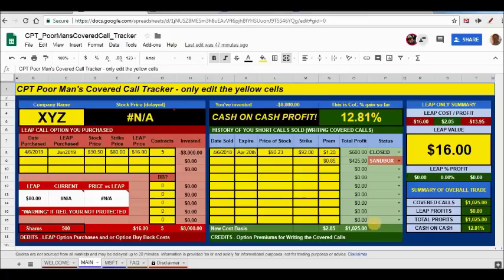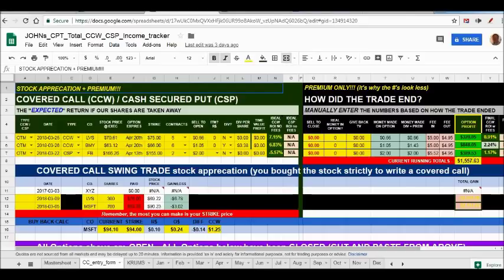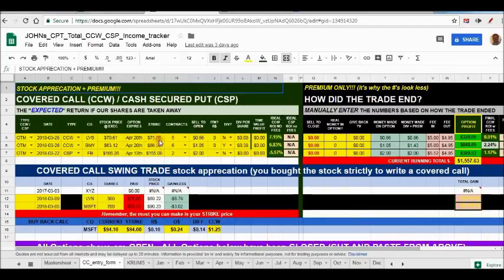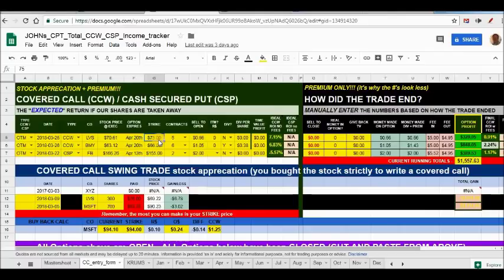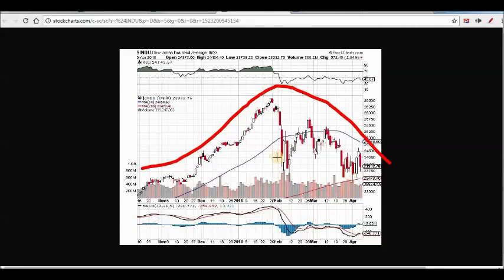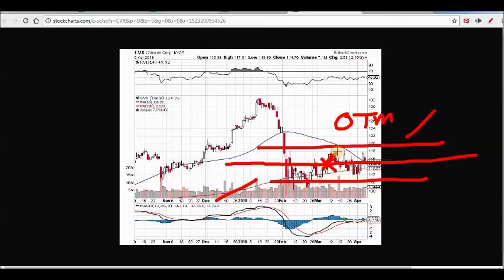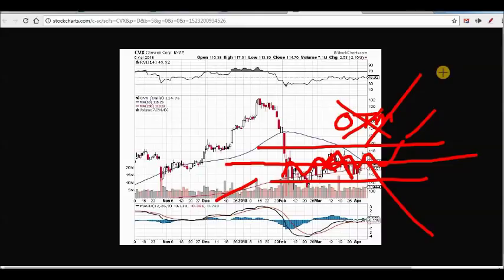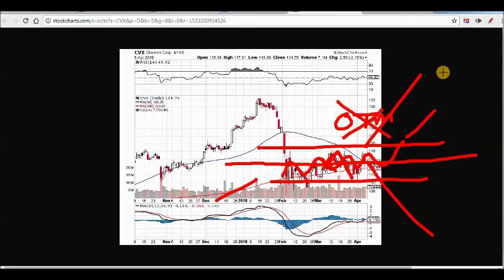Buying Covered Call stocks that trade in a range for better success - 2018 retirement ideas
I buy Covered Call stocks that trade in a range. In this video I show you just what I mean with my recent Chevron trade. AND I give you a sneak peek at my NEW Poor Man's Covered Call Spreadsheet that YOU can download for FREE!

I love Covered Calls! Learn how I make money writing covered calls month after month after month. Although it can seem confusing, its really not. Watch this video to begin your education on how easy it is to generate a monthly income writing covered calls on the stocks you own. In my video's I like to about things like Covered Call writing is like a cash printing machine + dividend money making ideas. Good luck - Core Position Trading, LLC

Do you have a Covered Call Millionaire Mindset? Learn how I make money writing covered calls month after month after month. Although it can seem confusing, its really not. Watch this video to begin your education on how easy it is to generate a monthly income writing covered calls on the stocks you own building MY Covered Call Millionaire EMPIRE. Good luck - Core Position Trading, LLC

Was this video helpful? motivating? BANG that Like button guys IF you like what I'm doing! Thanks and keep watching!

❤ "May all your Covered Calls be Profitable" ❤